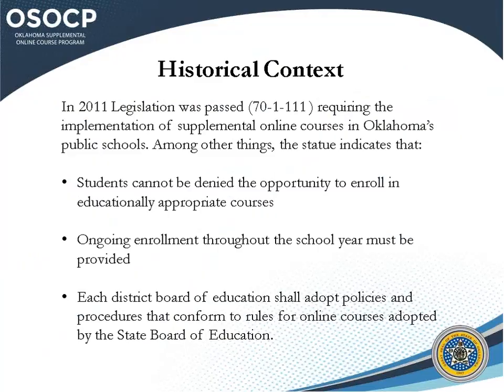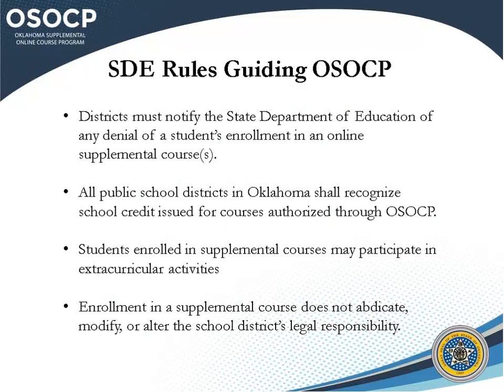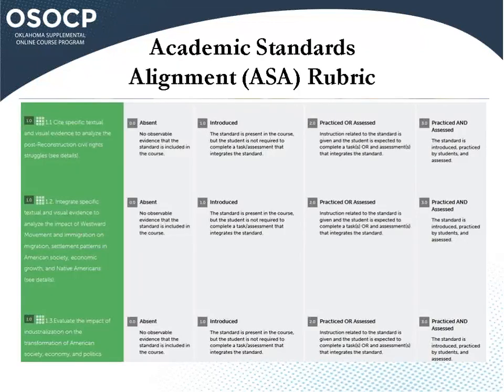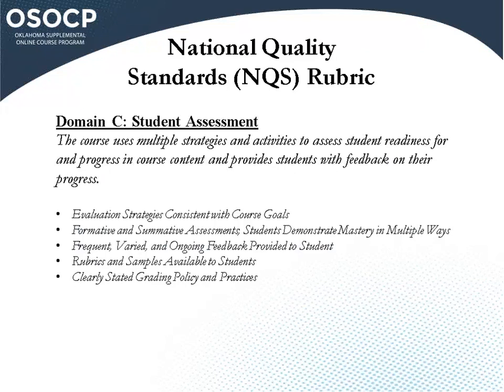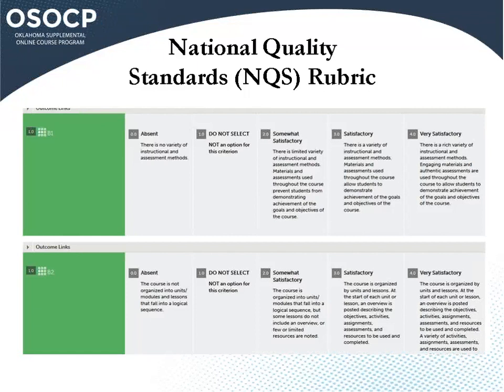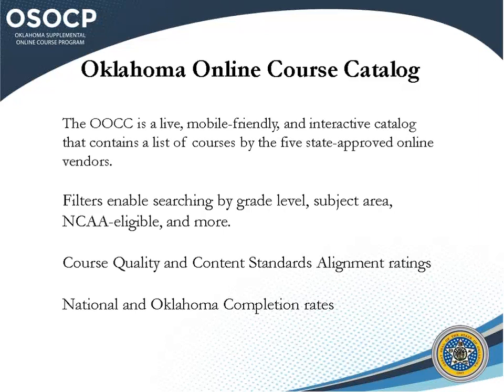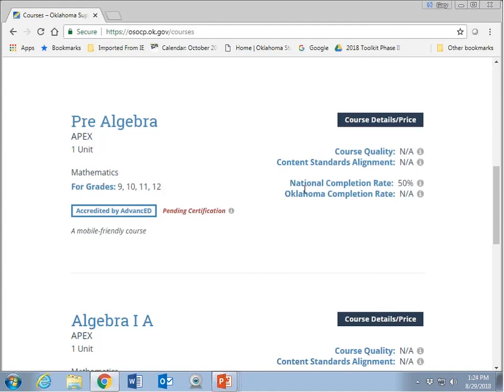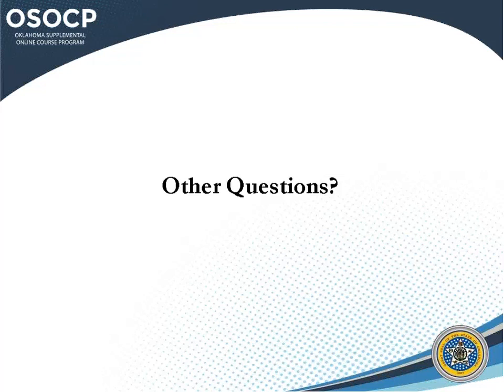Best Practice in Online Learning and OSOCP 20180829